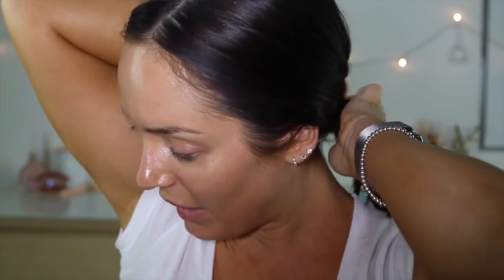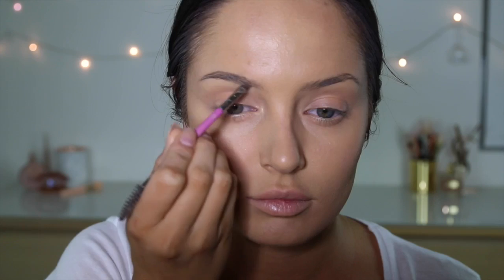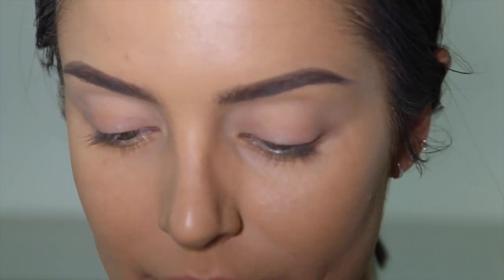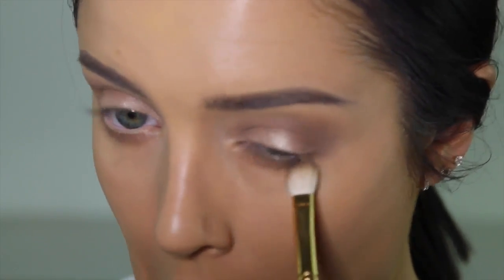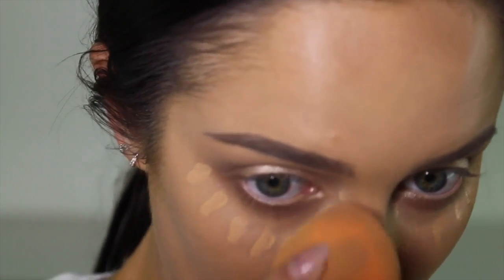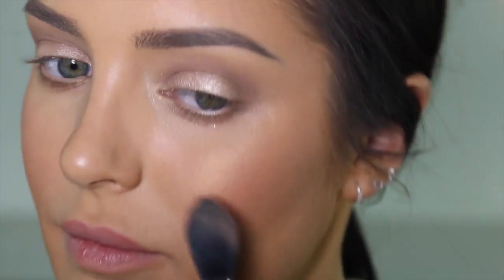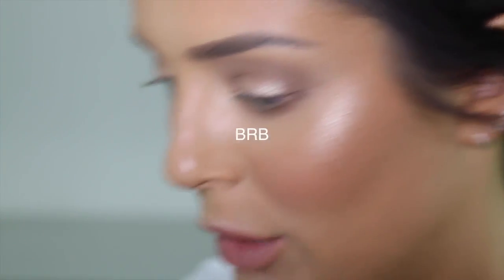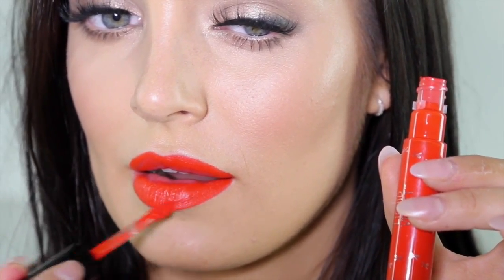Girls Night Out GRWM: Red Matt Lip and Maxxed Out Highlight!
Products:
- Marc Jacobs Remarcable Foundation
Lancome Brunette Brow Gel
Kat Von D Lockit Eyeshadow Primer
Tartelette Bloom Palette
Smashbox Studio Skin 24 Hour Concealer
Make Up Forever Bronze Fusion Bronzer
Zoeva Pink Spectrum Blush Palette
Estee Lauder Sumptuous Knockout Defining Fan and Lift Mascara
Lilly Galichi Hollywood Lashes
Ciate Risque Liquid Velvet

U.S./Canadian inquiries please contact Kevin Johnson

Please join me on any of my social networking and blogging sites:

SNAP: MorelloMachine
APP: COMING SOON!